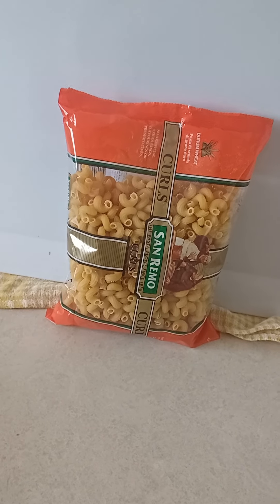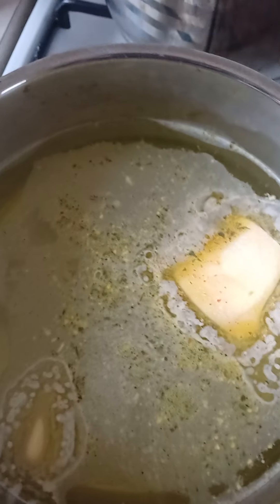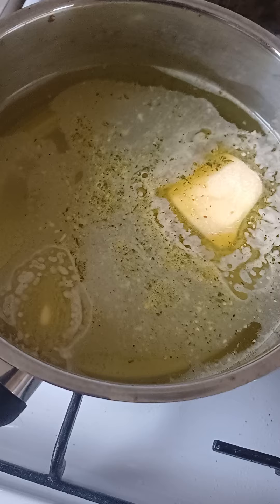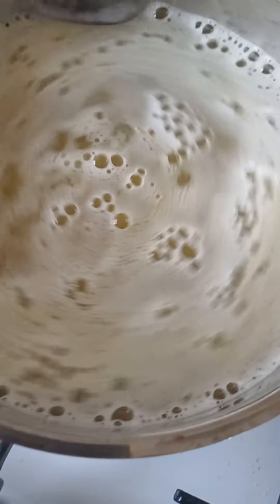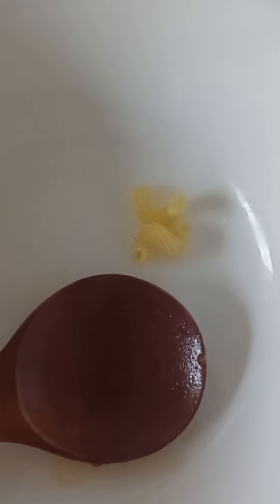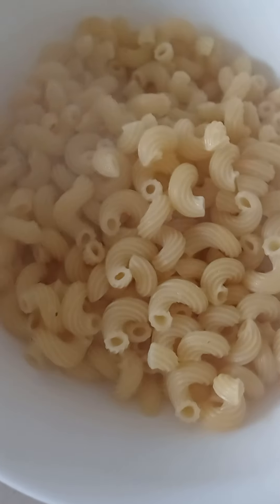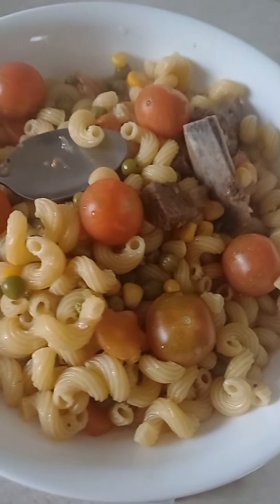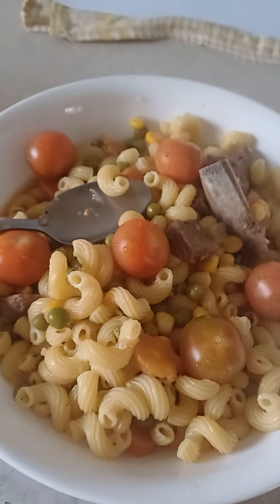amke's dinner tonight amke's kitchen 2 August 2024